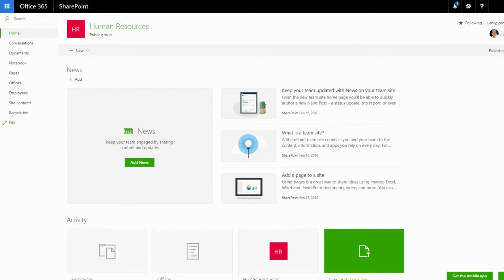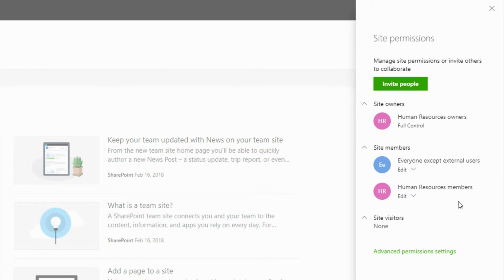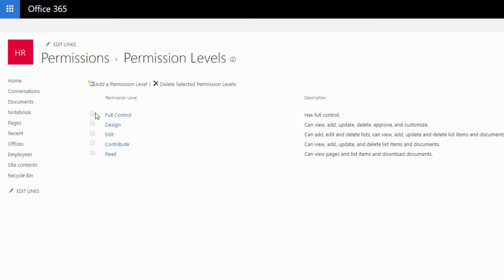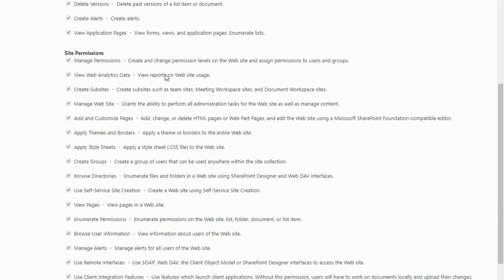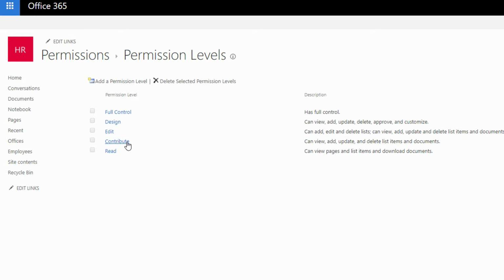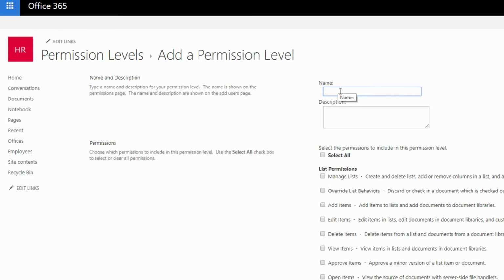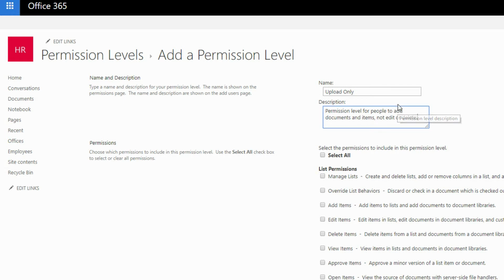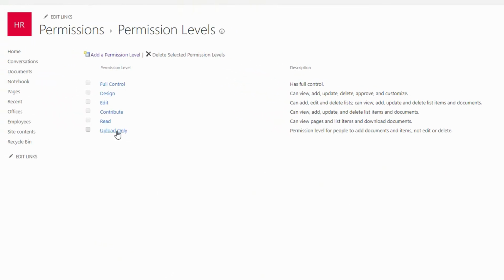Setting Up Custom SharePoint Permission Levels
In SharePoint, we can use the standard Permission Levels - settings like Owner and Contributor - or we can invent our own. These permission levels are created at the Site Collection level, and in modern SharePoint design each new site is generally assigned to its own collection. In this video tutorial, Neil Malek from Knack Training demonstrates how to create a new permission level from scratch, then apply it to a Group.